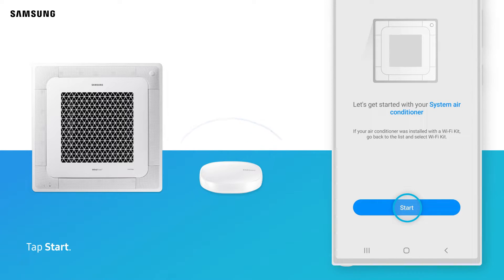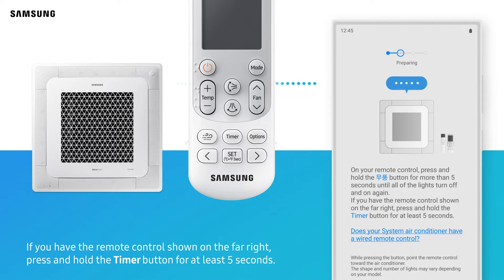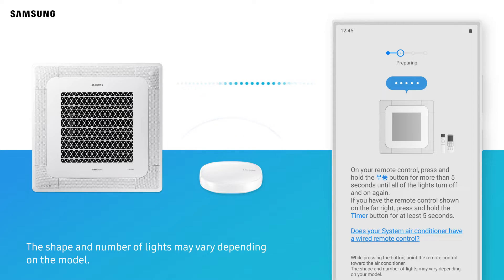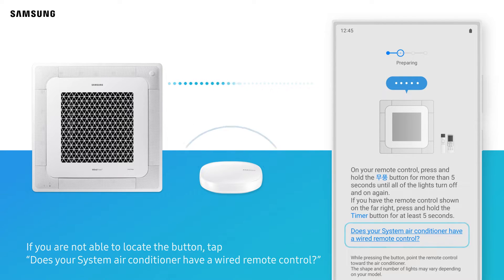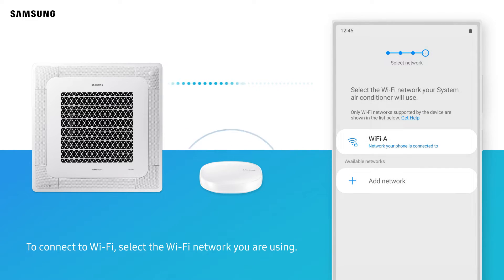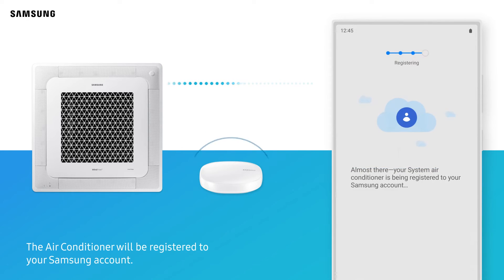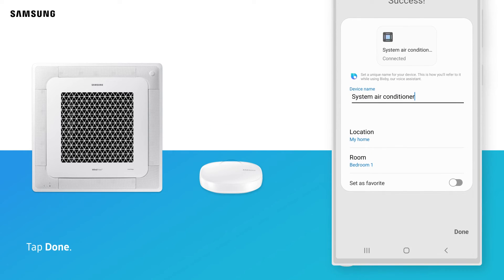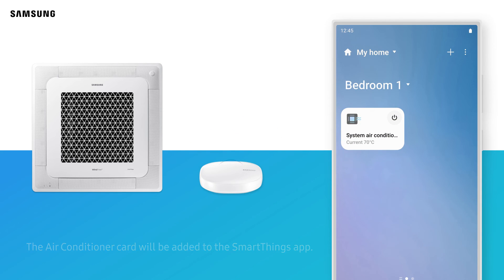Connecting SmartThings to Samsung System Air Conditioner - Android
Learn more about how to connect your SmartThings and Samsung System Air Conditioner - Android